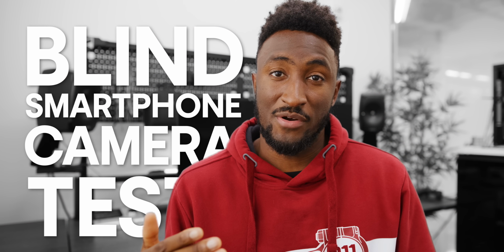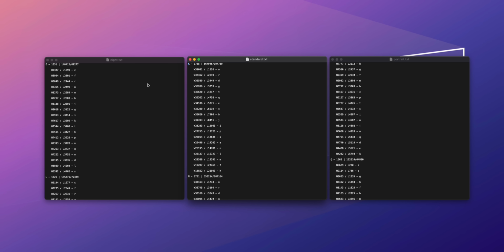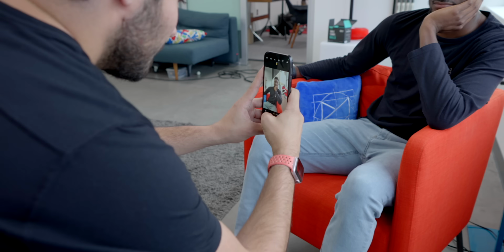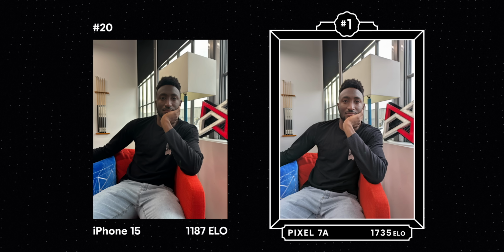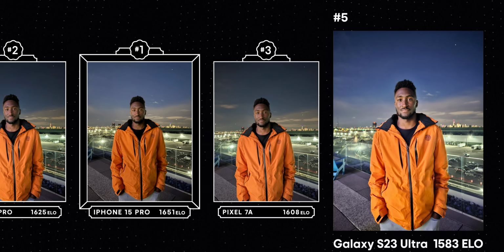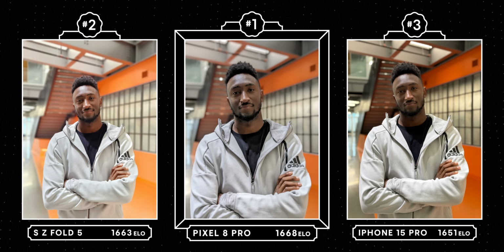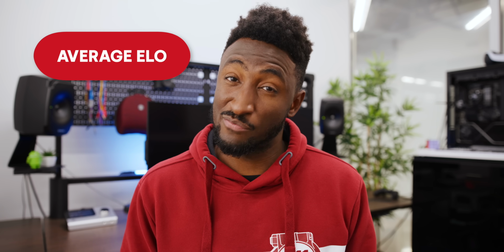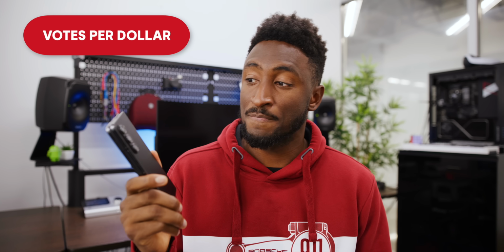The Blind Smartphone Camera Test Winners!